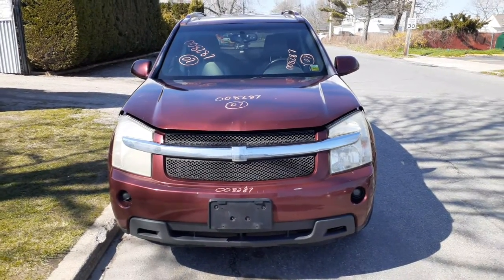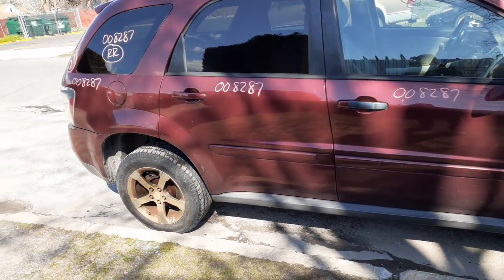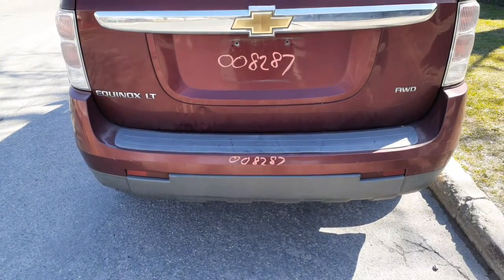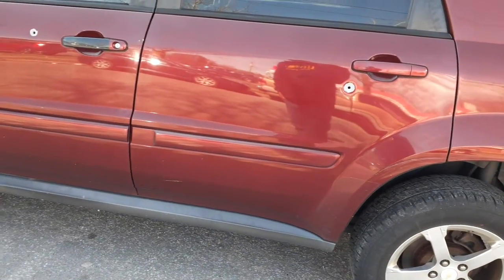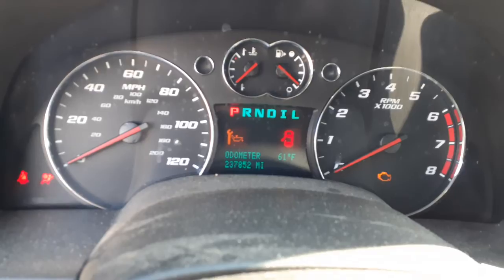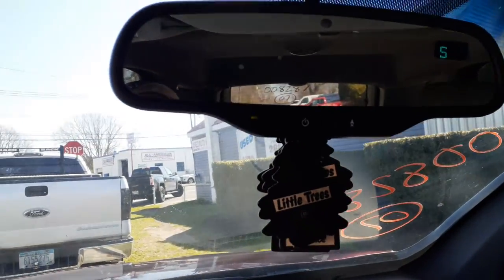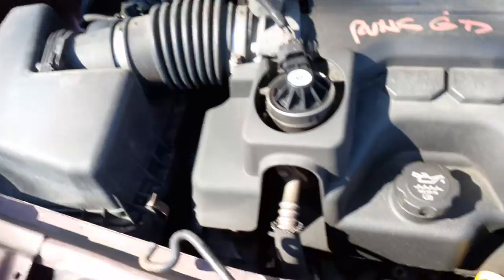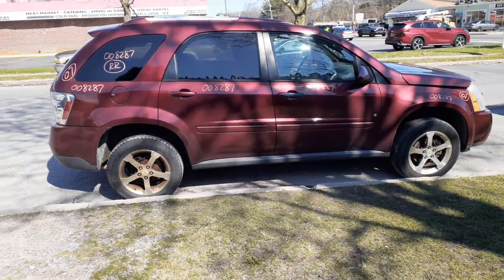All American Auto Wreckers is Dismantling this 2007 Chevy Equinox LT 3.4 At Awd stock # 8287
This Equinox came in running and driving with a good 3.4 engine and AWD transmission is no good. The Body of this Equinox LT is in clean shape also. We have complete front and Rear Suspensions all wheel drive from this vehicle. Good front and rear axles and power rack also. We have all motor parts also, like Starter, ac compressor, power steering pump and more. We also have a set of 4 17 inch alloy wheels. The Exterior Paint Code is-WA431P-Red. The Interior trim code is-192. The Build Date is 4-26-07. So if Moe-Larry or Curly can help you with any parts from this 2007 Chevy Equinox LT PLEASE call us Toll-Free at .